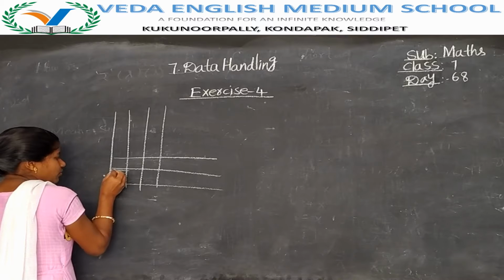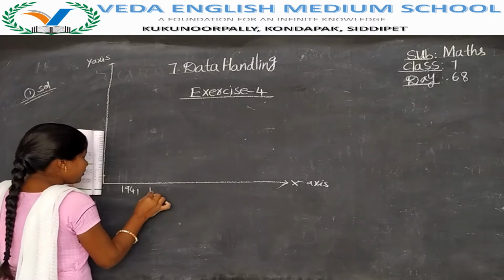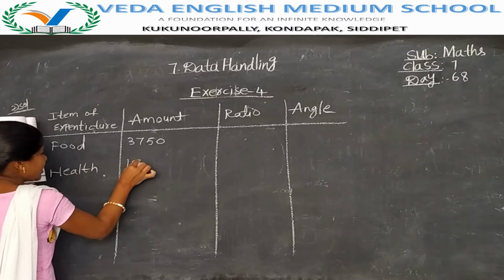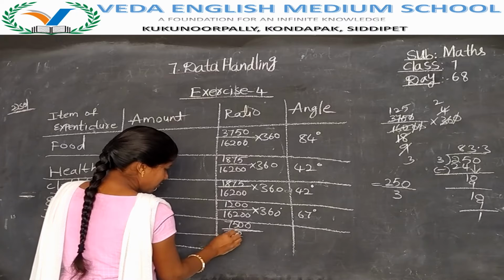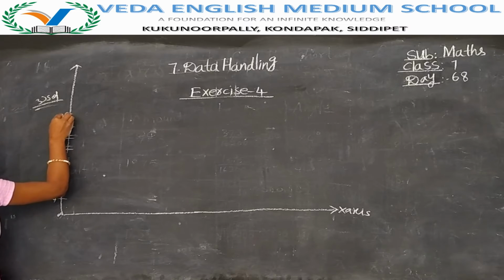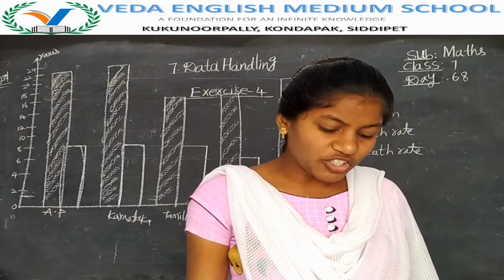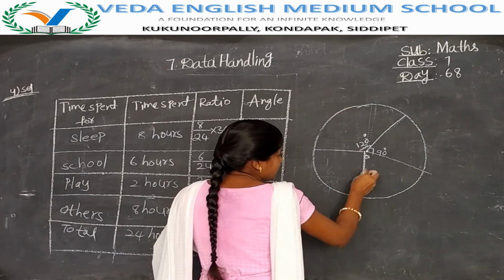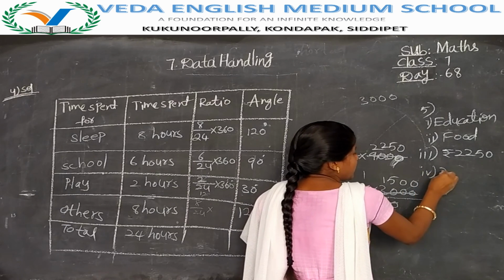7th CLASS MATHS# (DAY 68) Chapter 7 Data Handling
7th CLASS MATHS# (DAY 68) Chapter 7 Data Handling